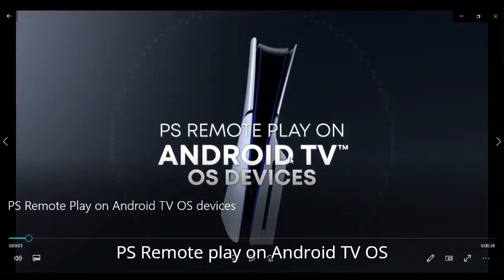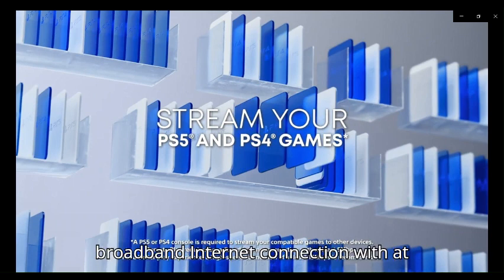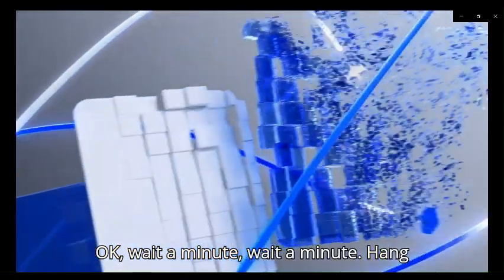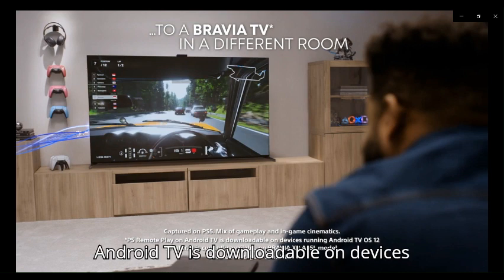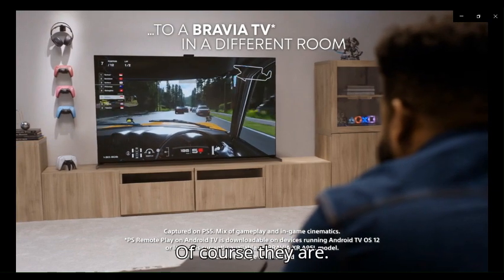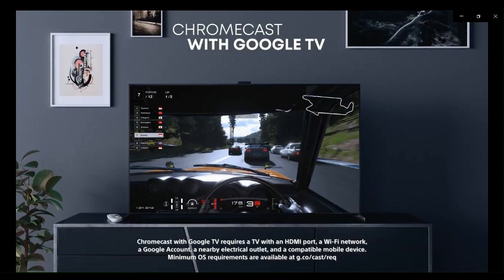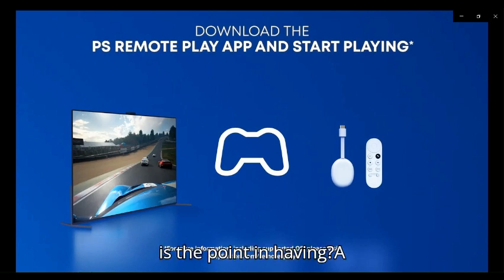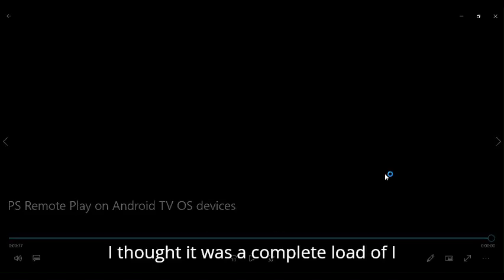my reaction to PS Remote Play on Android TV OS devices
if u want to redistribute any content on this channel go ahead i dont care